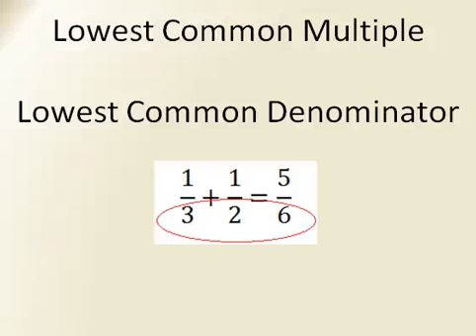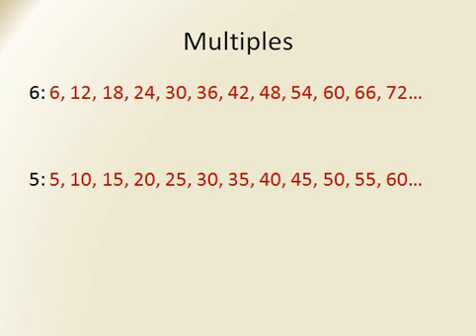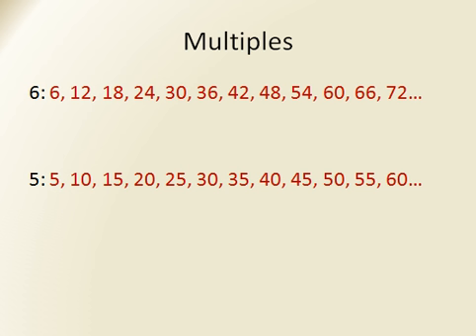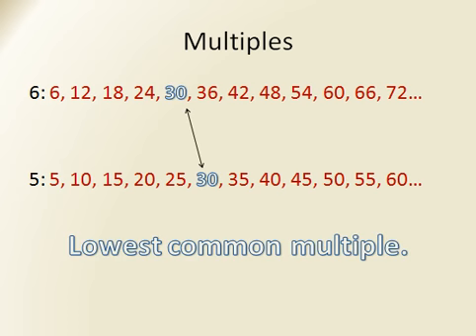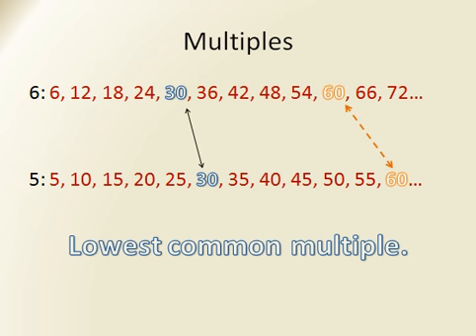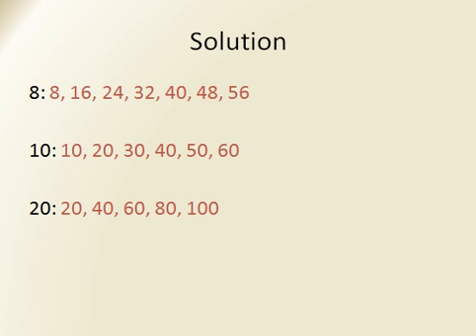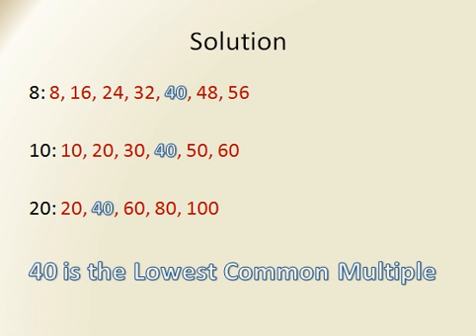Lowest Common Multiple